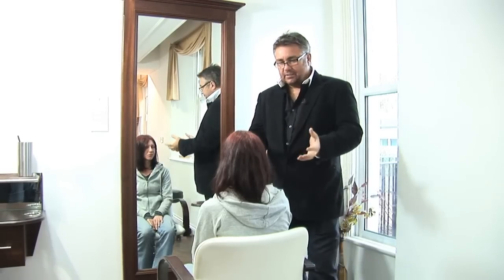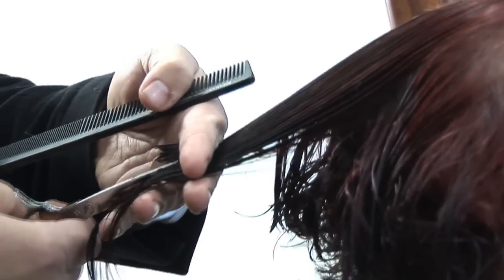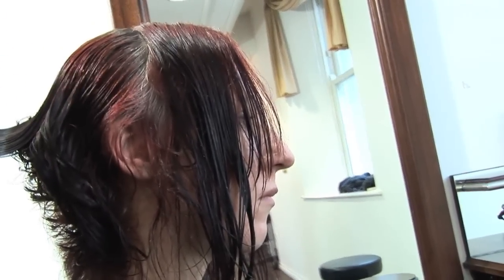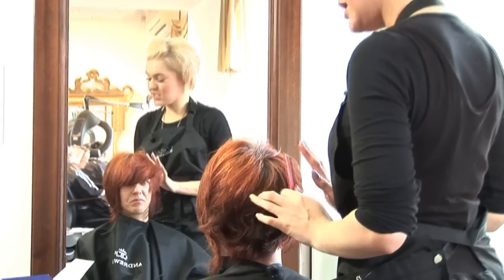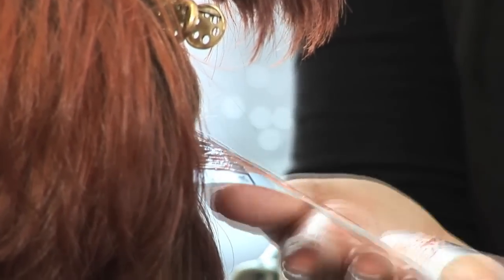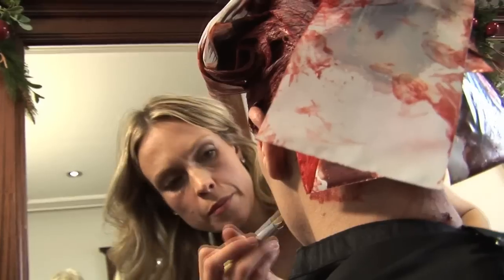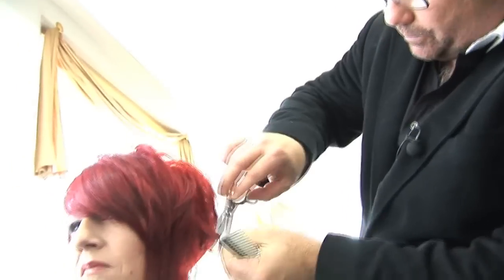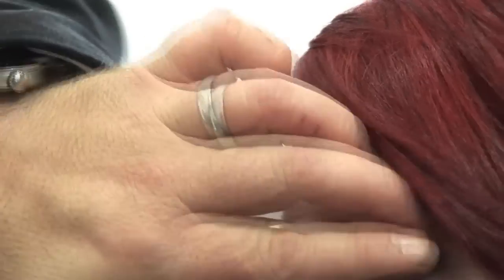Hair Makeover at the Newton Abbot Hairdressers Andrew Hill Salon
Amazing make-over from the Andrew Hill Salon Newton Abbot Hairdresser.

A Stunning new hair cut for model Liz as she undergoes this fantastic transformation.

The result of the professional make up, stunning multi-directional hair colour and a brilliant modern take on the classic 'bob' cut personally by Andrew Hill is simply stunning!

Video produced by DevonVideoProduction